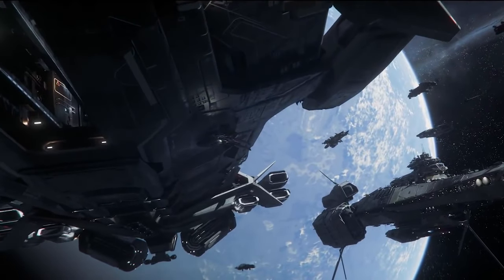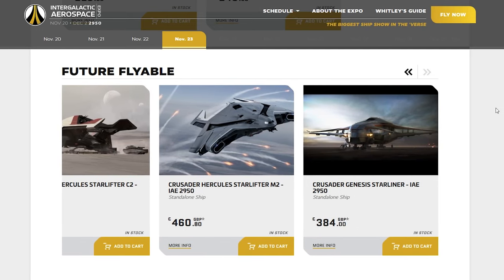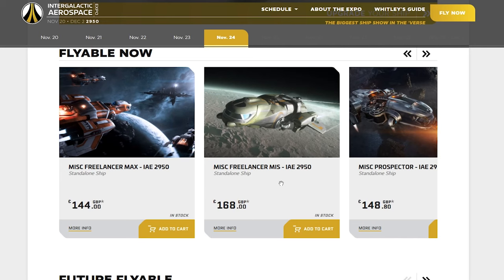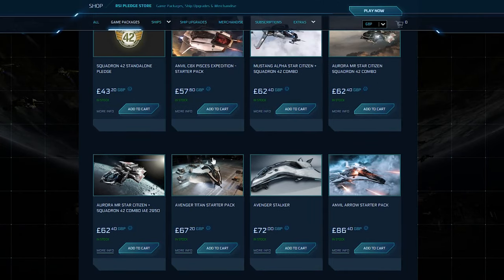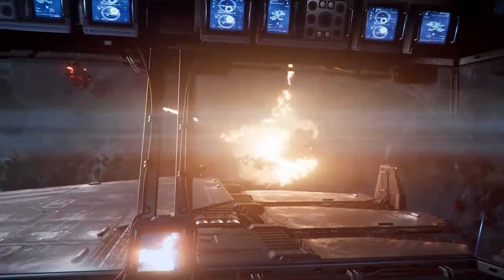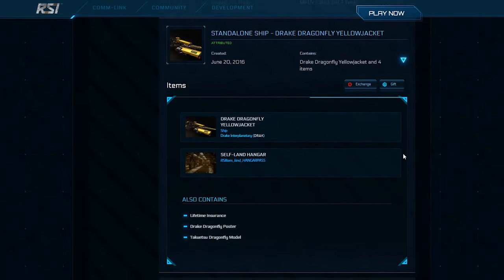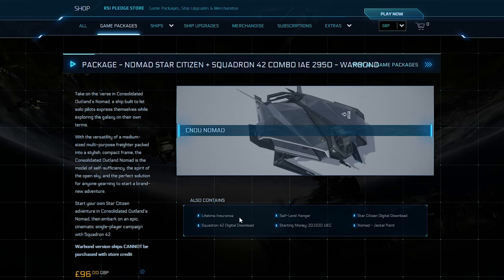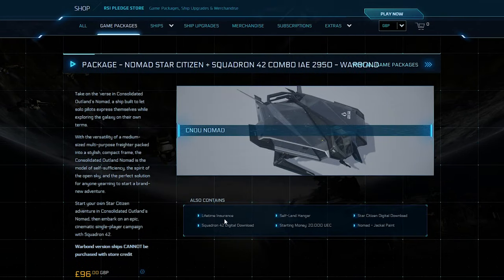Star Citizen BEST WAYS TO BUY A SHIP PACKAGE! Cheapest, Life Time Insurance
I show you how to buy the Best Starter Ship Packages in Star Citizen.

UPDATE: I would get the Aurora now instead of the Mustang

Learn everything you need to know about what ship and ship package you can buy from Star Citizen, Everything from the Cheapest Ship Package,The best Star Citizen Packages you can get and also how to get Life Time Insurance LTI on all your main ships and give big ships LTI.